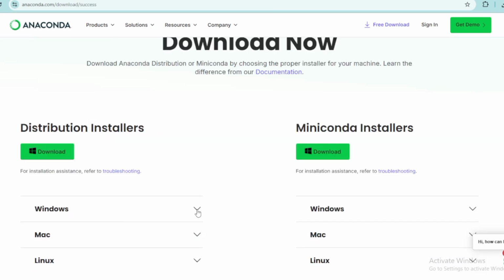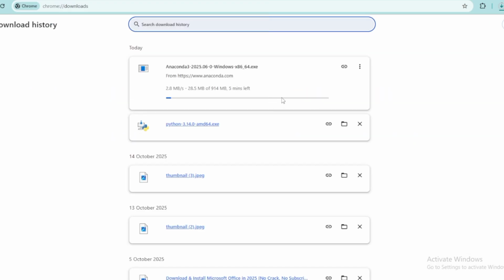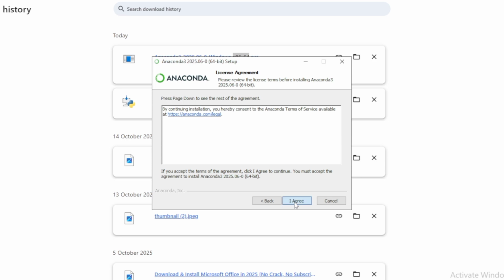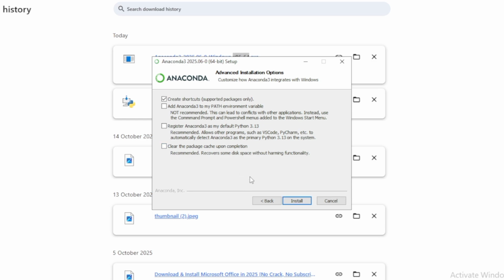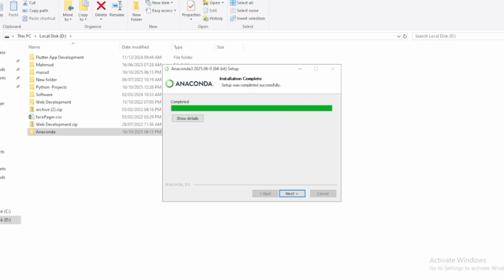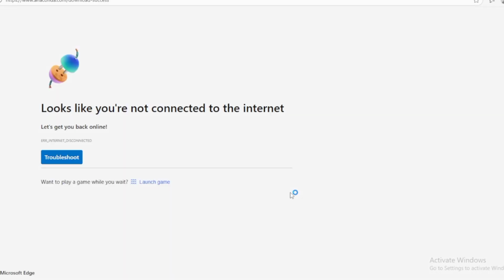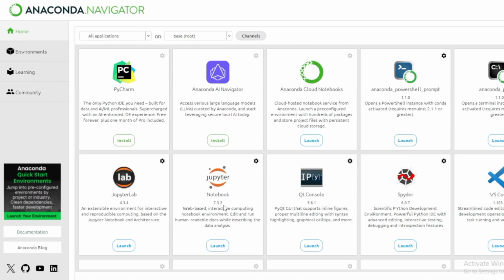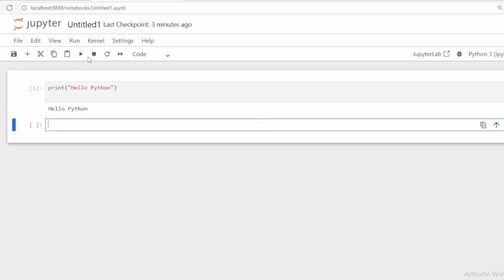Anaconda Installation windows 11 | anaconda python installation windows- install anaconda on windows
In this Video I am going to show How to Down and install Anaconda (Python distribution) on your Windows 11 operating system. So whe is Anaconde Anaconda is a free and open source distribution of the Python and R programming languages for data science and machine learning related applicators B can be installed on Windows, Linux, and MacOS Conda is an open source, cross-platform, package management system: Anaconda comes with severy nice tools like JupyterLab, Jupyter Notebook.

QeConsole, Spyder, Glueviz, Orange, Rstudio, Visual Studio Code.

I will also show How to use Jupyter Notebook and How to use Spyder using Anaconda.

anaconda download for windows 10,
anaconda installation windows 10,
install anaconda on windows 10,
download anaconda,
install anaconda on windows 11,
how to install anaconda in windows 11,
how to install anaconda on windows,
anaconda installation windows 11,
how to install anaconda 3 python on windows 11,